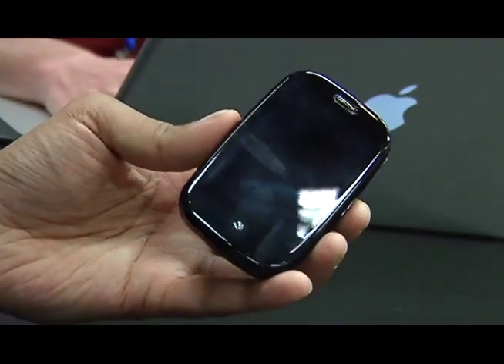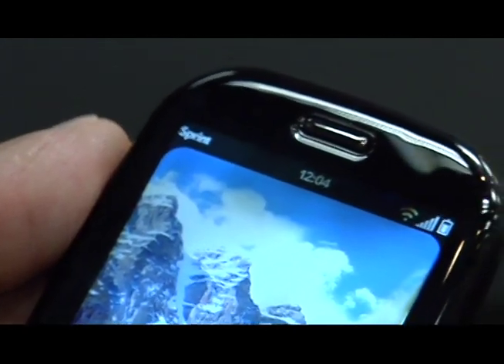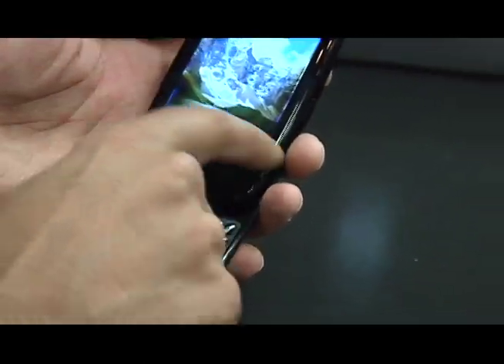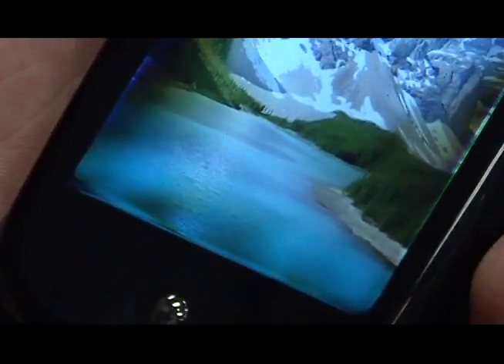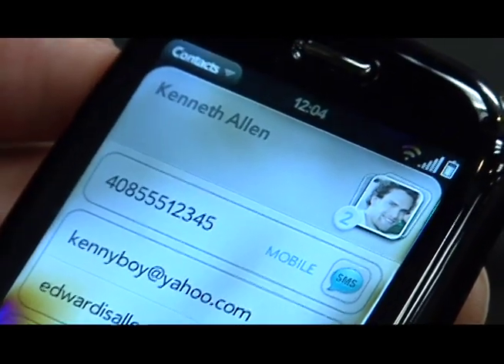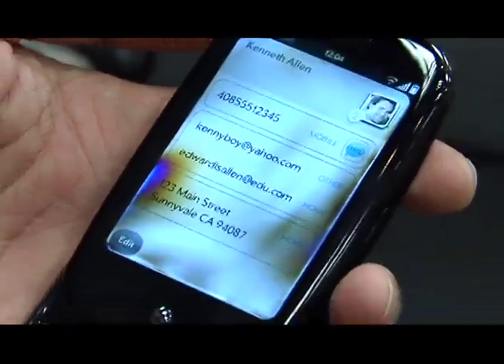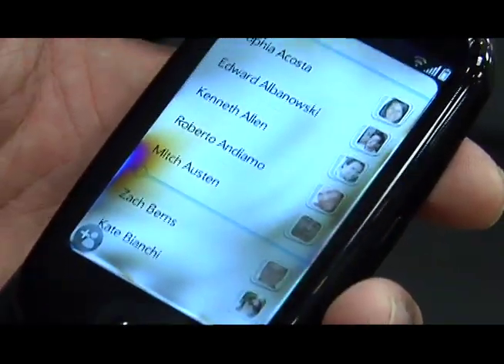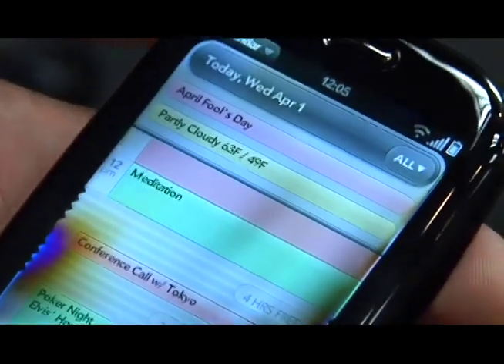Palm Pre: Hands on Demo Part 2 Keyboard & Screen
Palm Pre- CTIA hands on demo the keyboard and screen demo